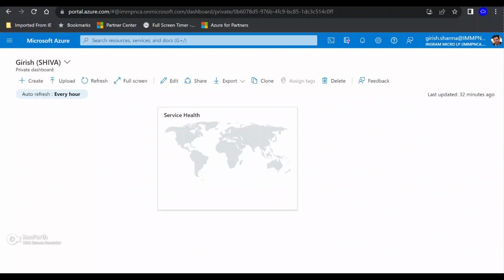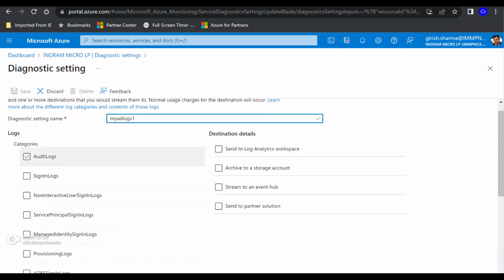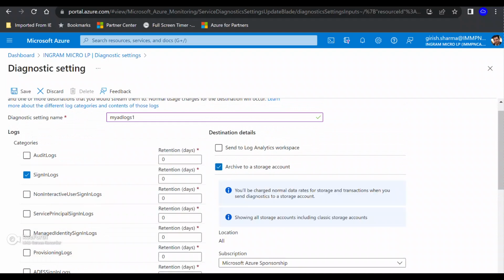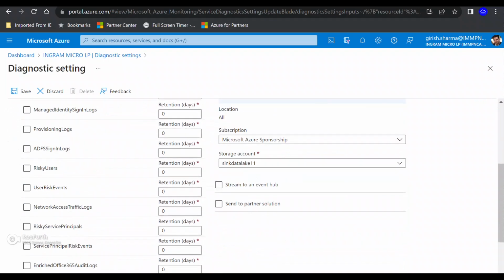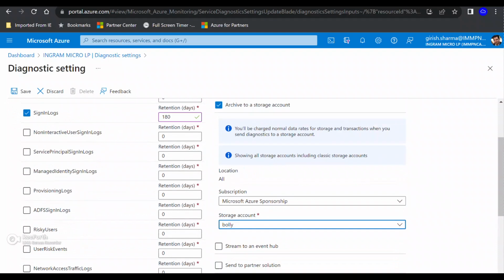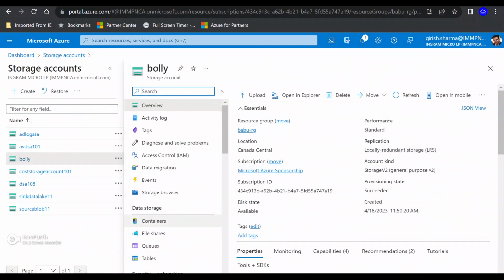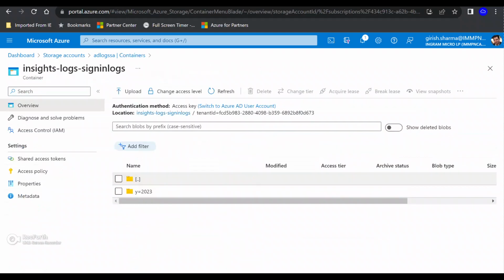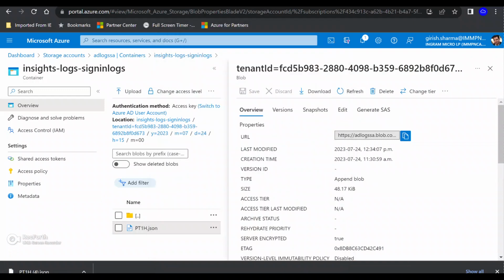MS Entra ID Logs Archive !!!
How ato archive logs from azure AD to storage account?